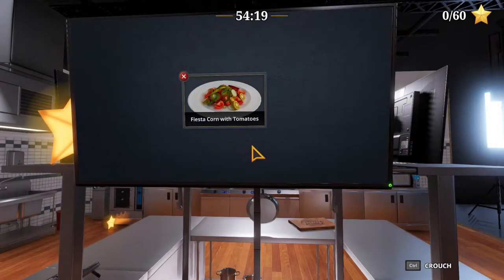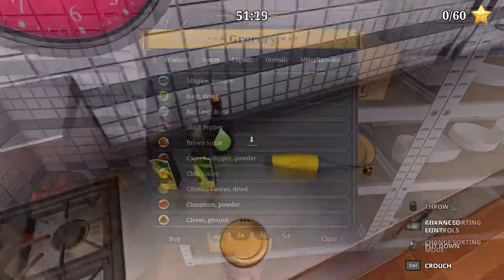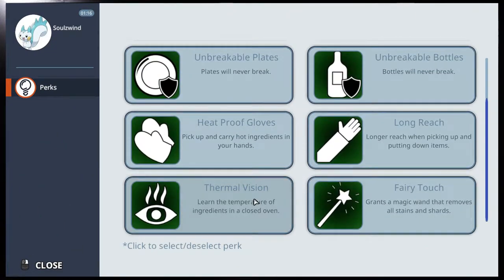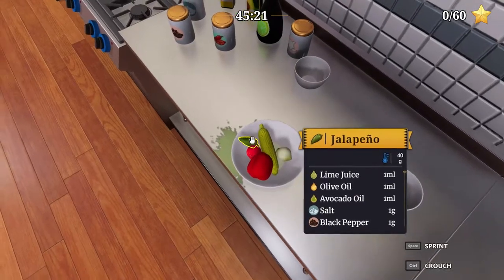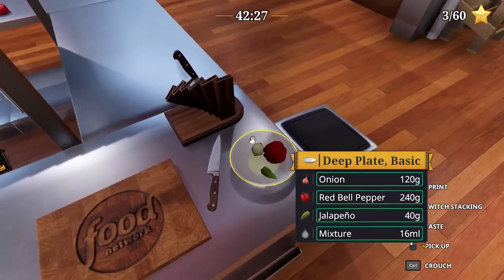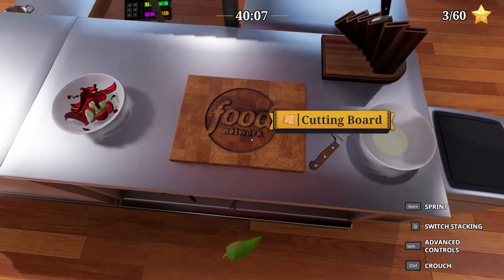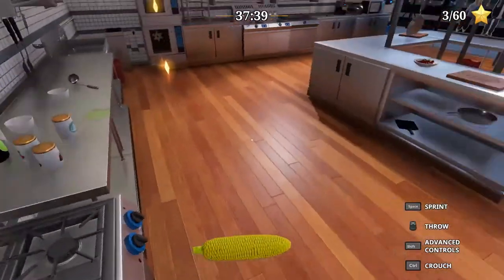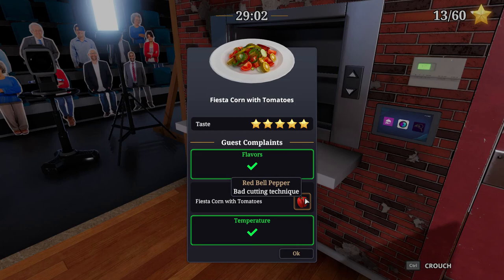Cooking Simulator EP108: B88 - [5-Stars] (DLC) Fiesta Corn with Tomatoes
EP108: Bonus 88 - [5-Stars] (DLC)  Fiesta Corn with Tomatoes

With a multi-ingredient mixture drizzled onto multiple ingredients, there's very little room for error when cutting those ingredients. And also... Cob of corn shouldn't appear under the same section where it said "Serve Cool". That caused the recipe to become misleading.

Anyway on EP93, a user "White Rhino PSO" left a tip in the comments on an alternative way to switch off the timer, by clicking the clock-face that overs above the timer. That's a very useful tip! Thank you! There are some caveats to using this approach though, and it'll be brought up in later episodes.